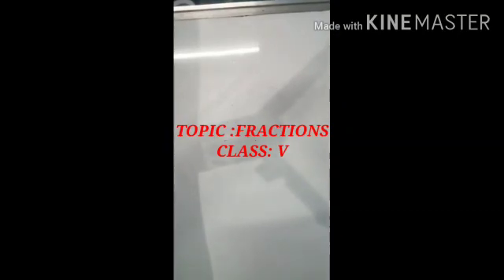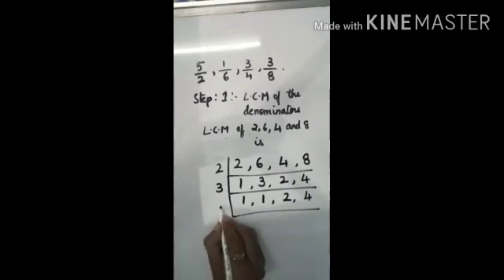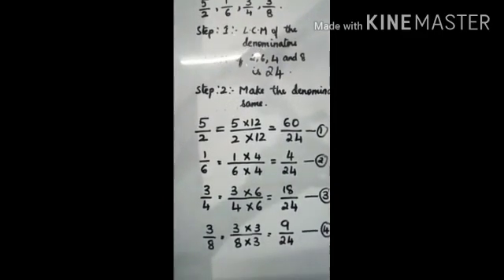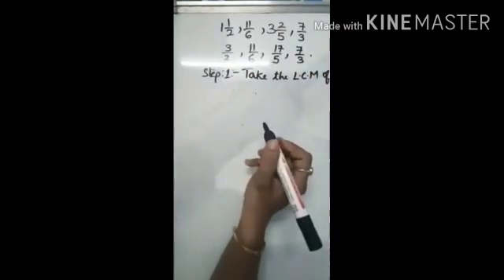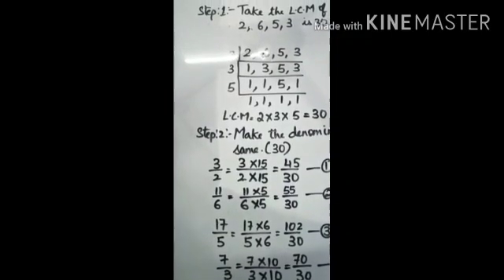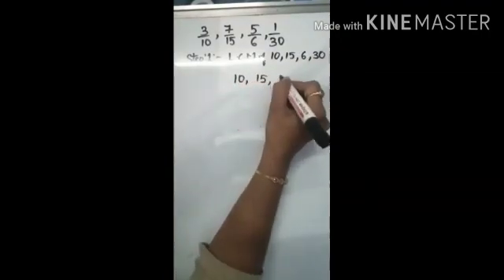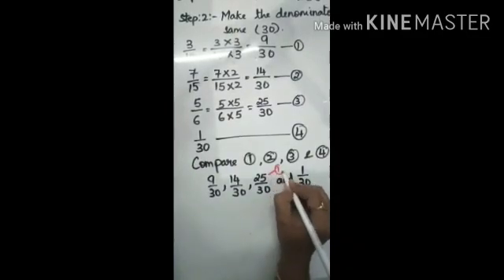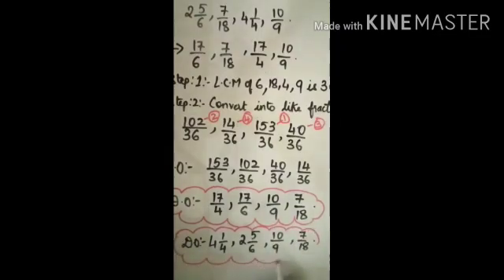Class-5: ch-4:Fractional Numbers; WS-3